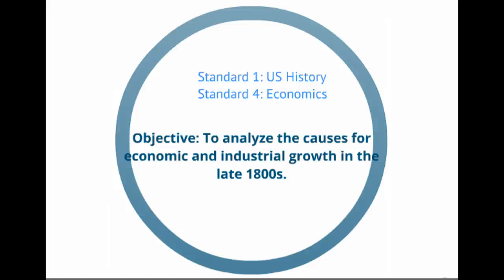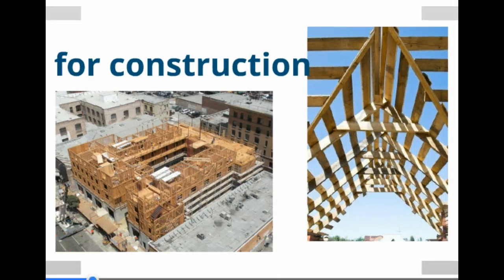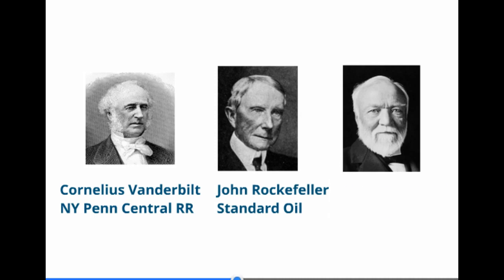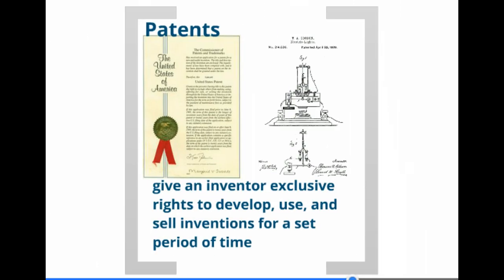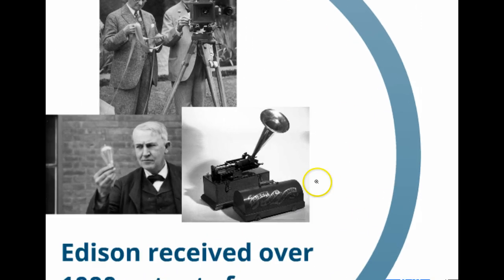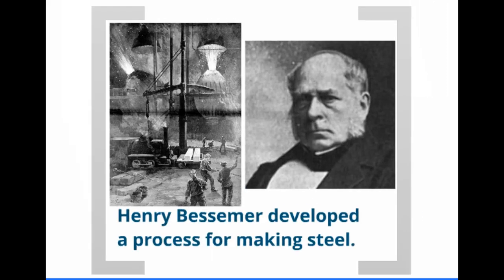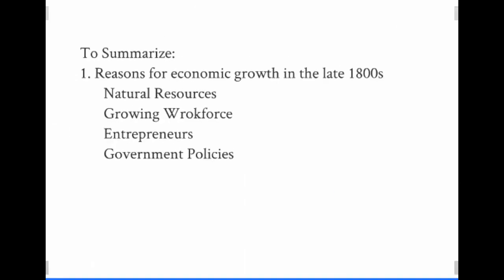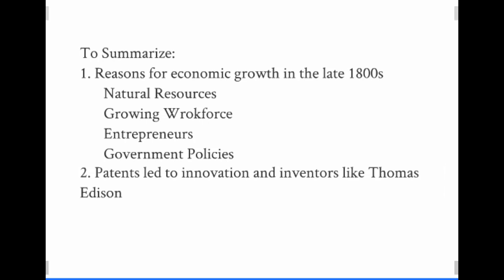US Unit 10 Lesson 1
Causes of Industrial Growth in the late 1800s